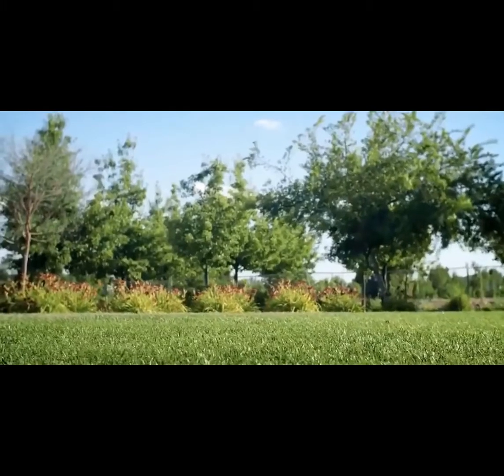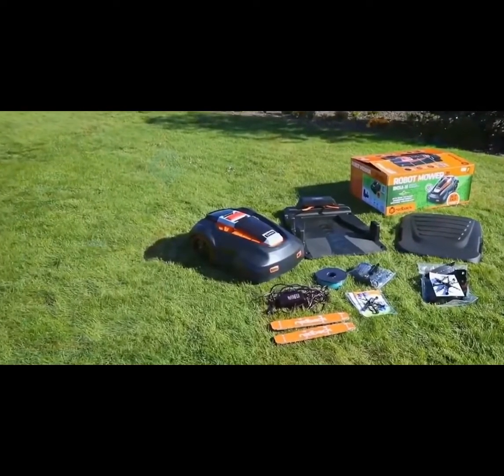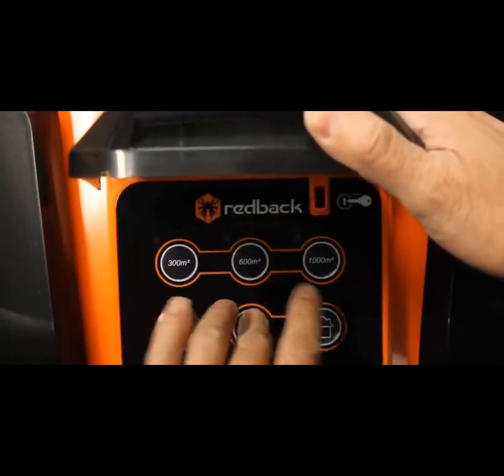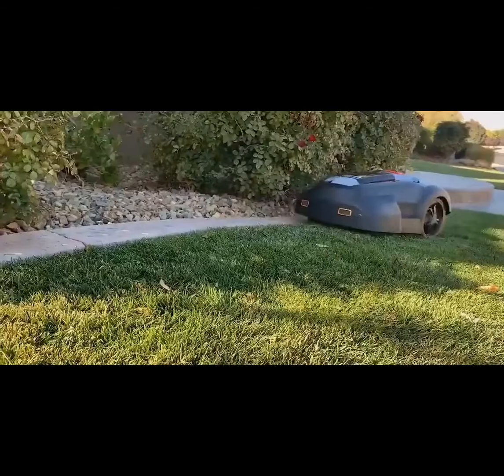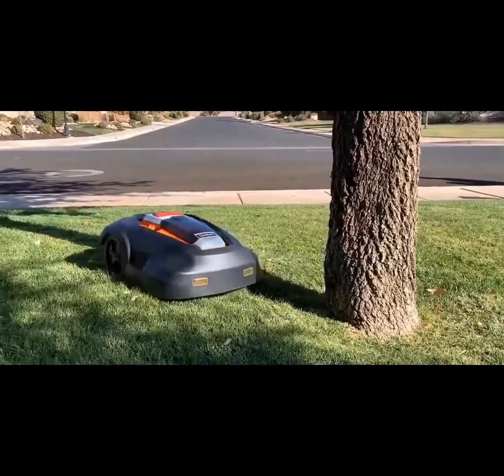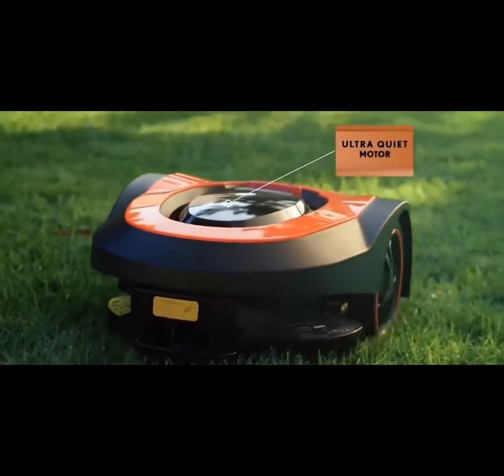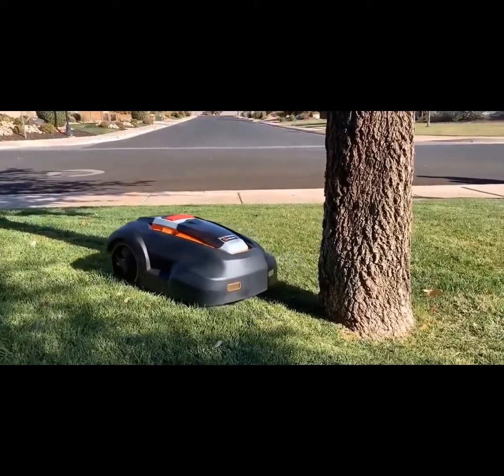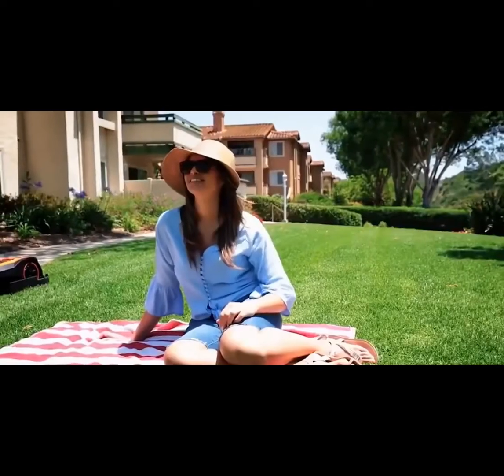MowRo RM24 Robot Lawn Mower gardeningtv